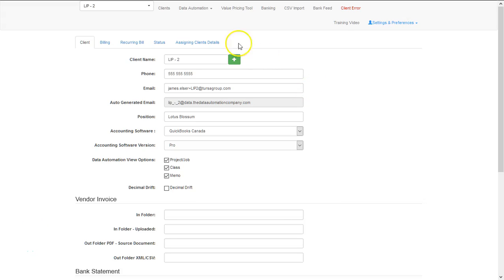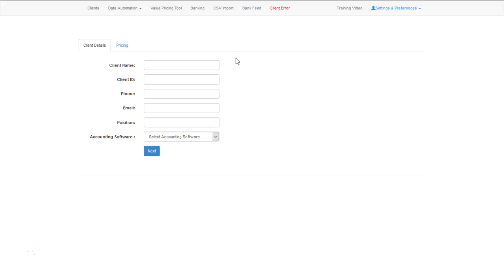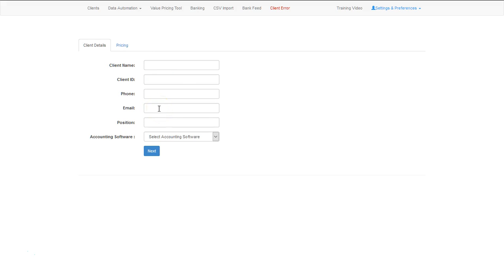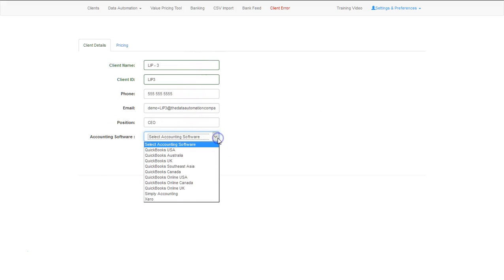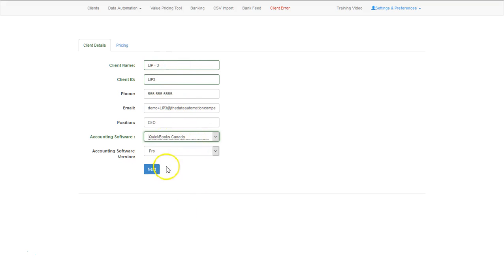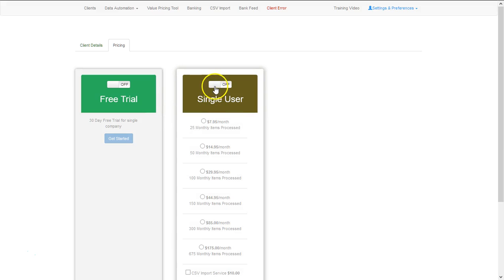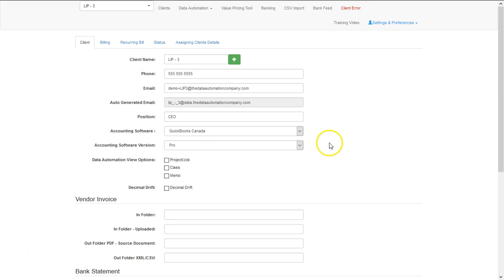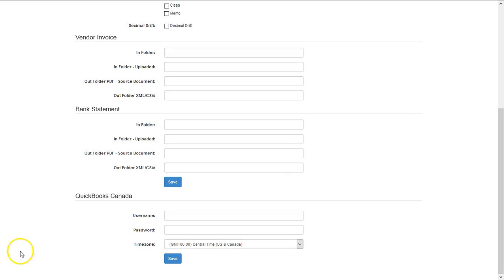Add New Client in the Client Interface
If you want to add a new client to your database, all you have to do is go to the client interface. This is where you'll need to enter information about your client including client name, phone number, email and accounting software that you want to use. Note that it is very important that you enter a unique email address for your client when choosing the accounting software as this will allow your client to log in to the system in case he or she wants to see what you're doing.

The Bookkeeping Automation offers accounting software that has all the advantages of cloud computing that could be easily integrated with your desktop accounting solution. to learn more about their software or to leverage their artificial intelligence platform.